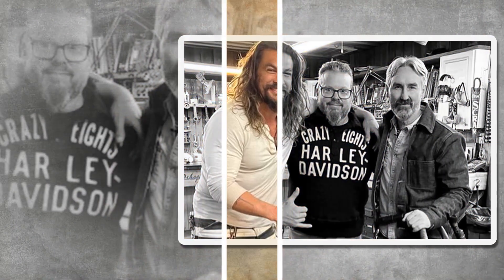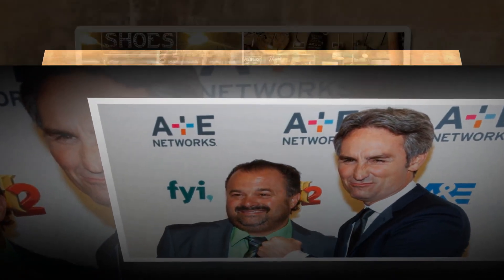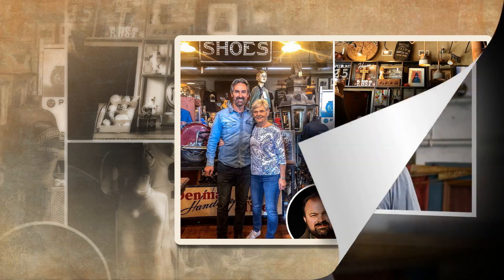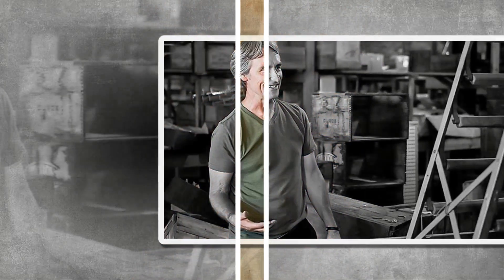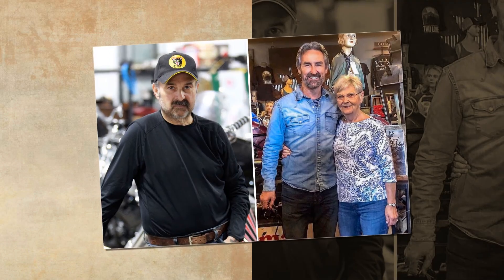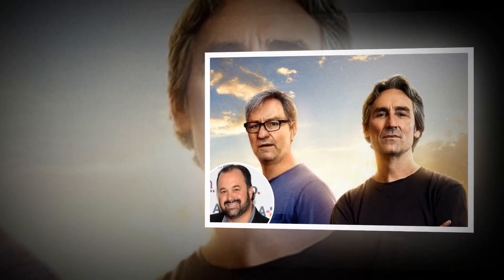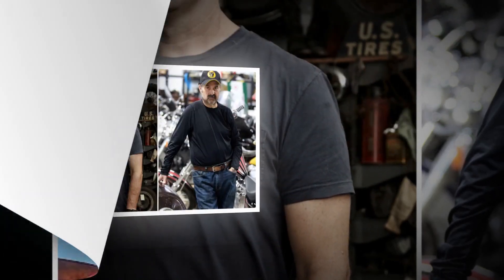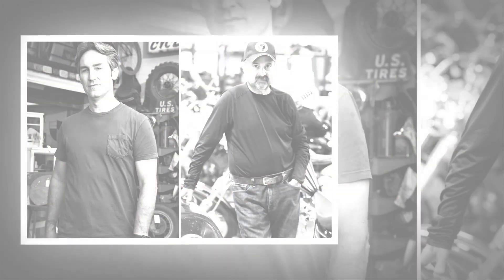Shocking Truth ! The greatest vintage blast ever from American Pickers stars Mike and Robbie Wolff !